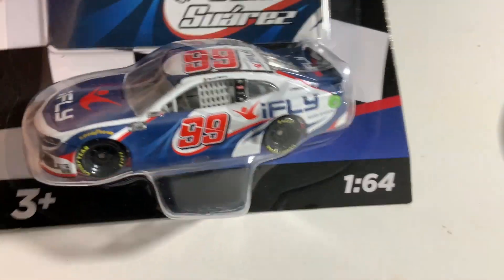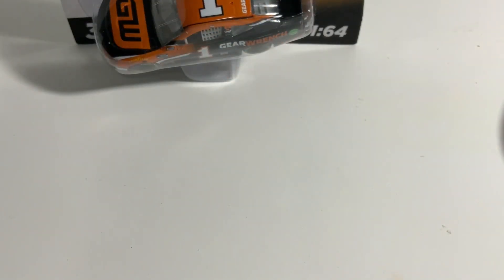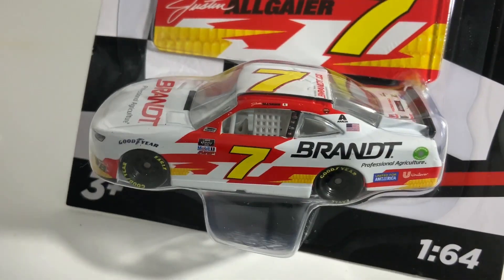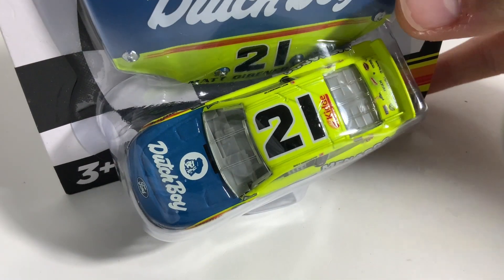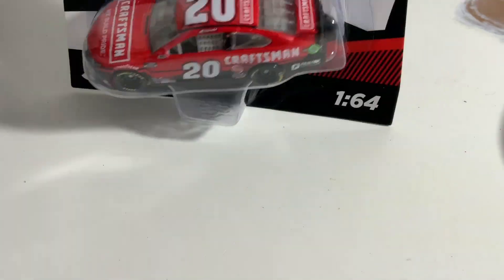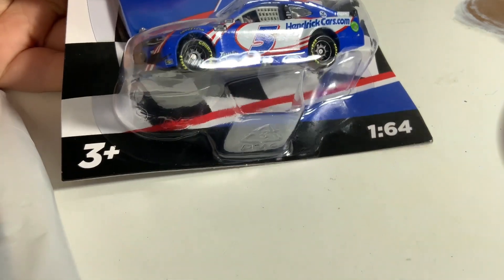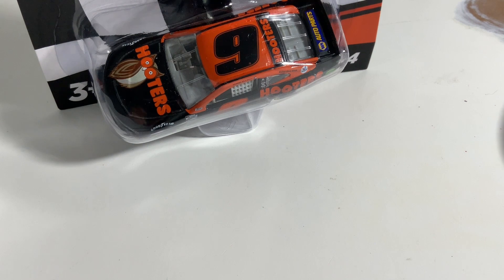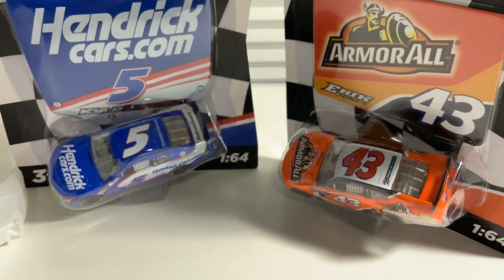Biggest Authentics haul ever? : Huge NASCAR Diecast haul!